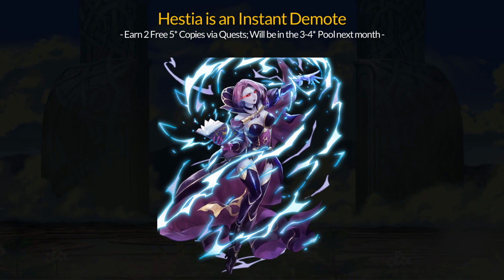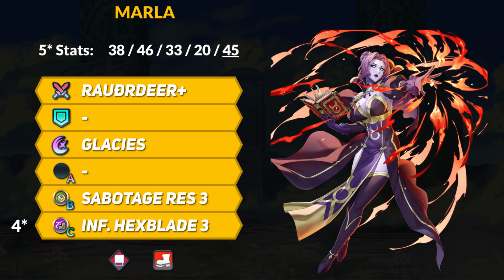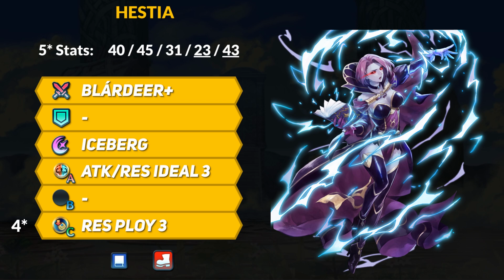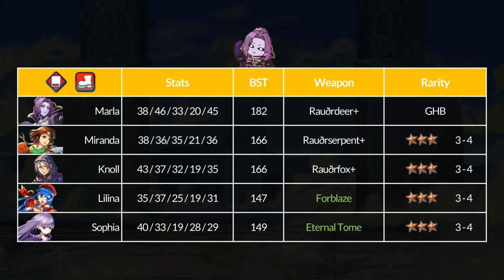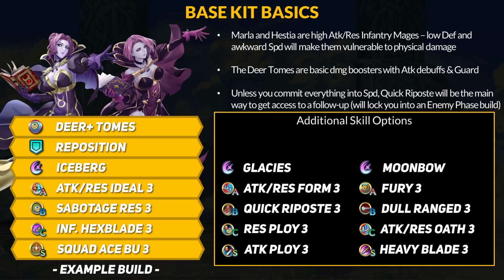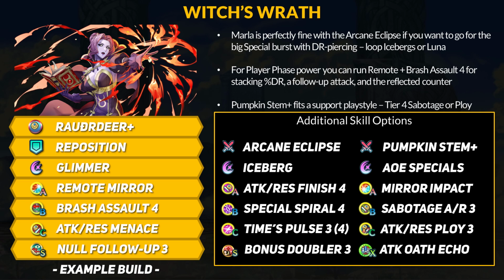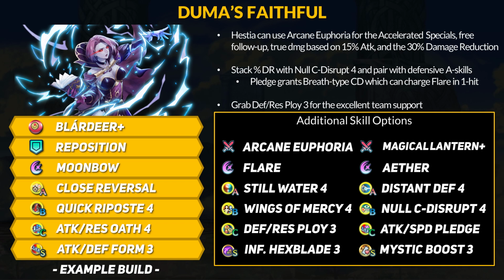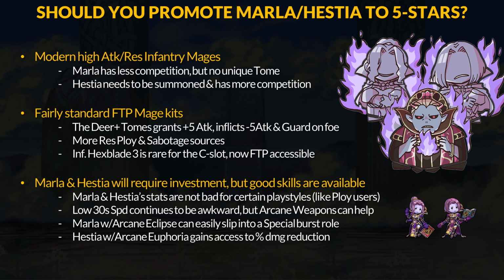Should You 5-Star Marla?...or Hestia? (2 High Atk/Res Witches) | Fire Emblem Heroes Guide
Marla is a Grand Hero Battle reward and we will be reviewing her alongside her sister, Hestia, at the same time. You can earn Hestia for free via some quests.

0:00 Base Kits
5:11 FTP Red & Blue Infantry Mages
7:26 Build Ideas
12:45 Should You 5-Star Marla or Hestia?